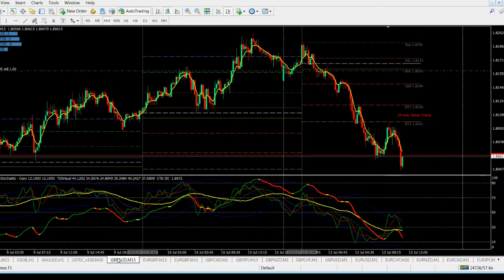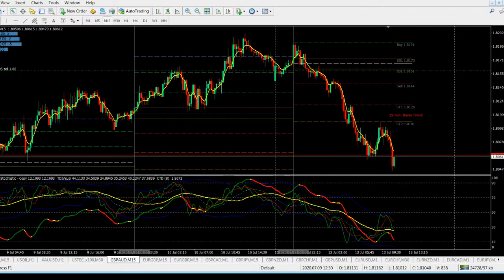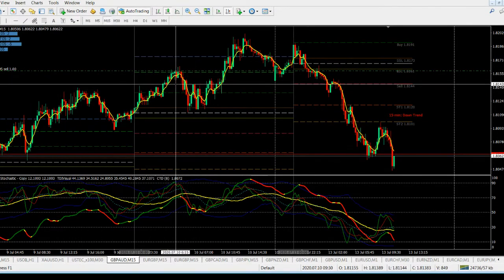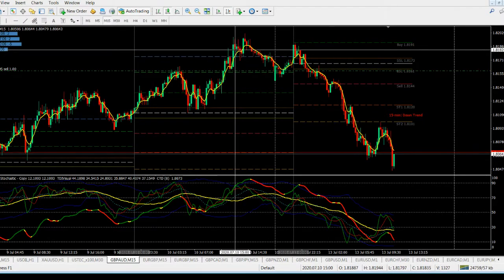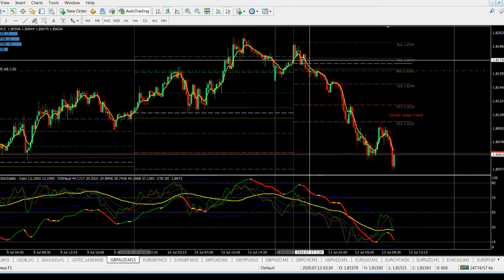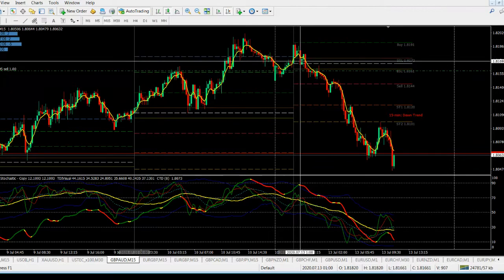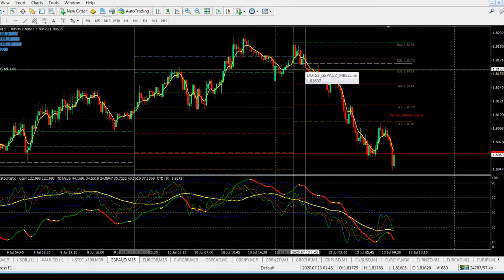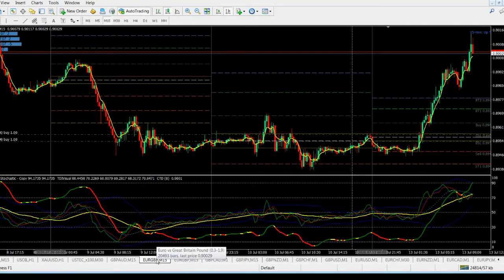100pipS GBPAUD 40+ pips on EURGBP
On My trades today we continued with the Eurgpb from a friday buy signal and managed to catch some pips on GA
 Consistency is the only currency that matters , follow smart money follow market sentiment